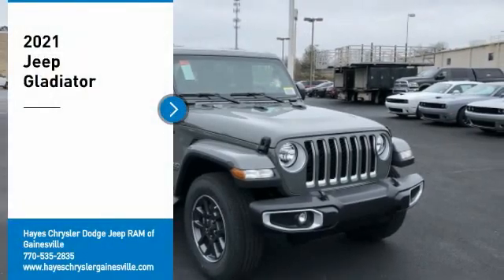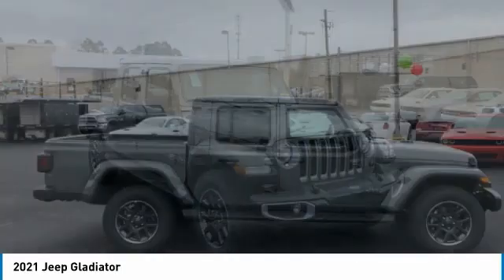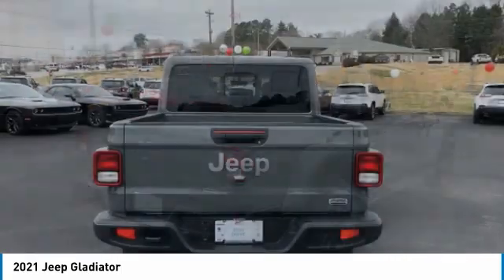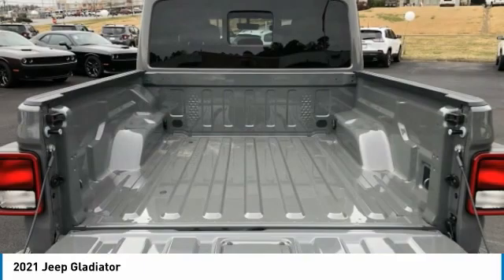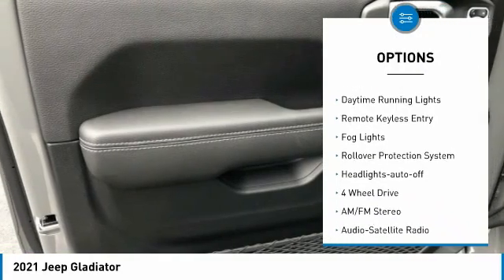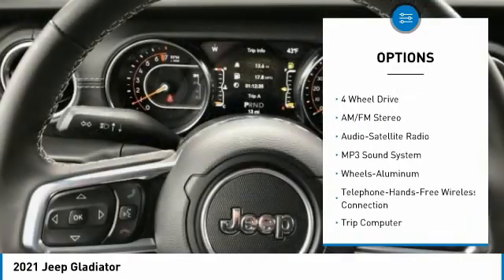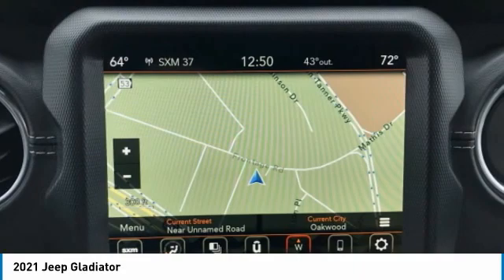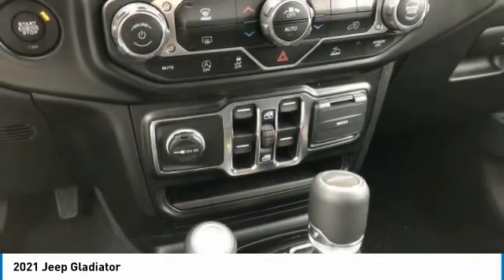2021 Jeep Gladiator Gainesville GA G138009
2021 Jeep Gladiator

Must print ad and present ad at time of sale to receive quoted price.brbr2021 Jeep Gladiator Overland 4WD 8-Speed Automatic 3.6L V6 24V VVTbrbrFactory MSRP: $49,345 $5,168 off MSRP!